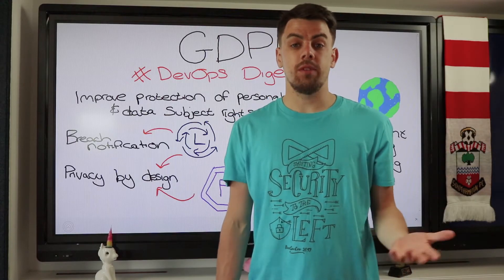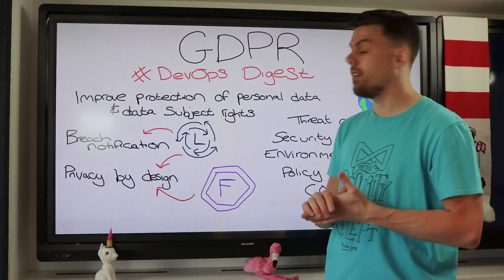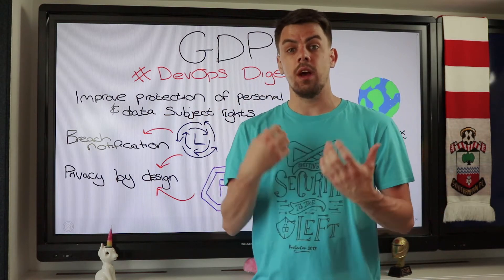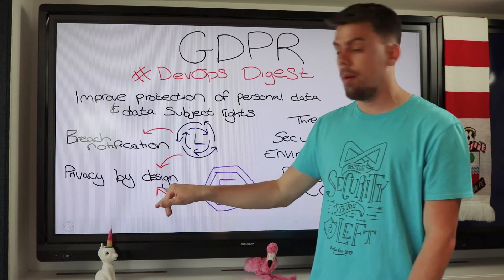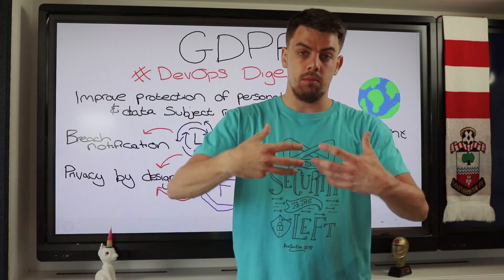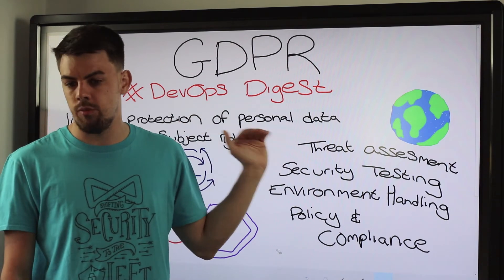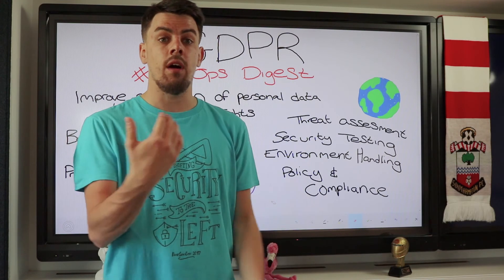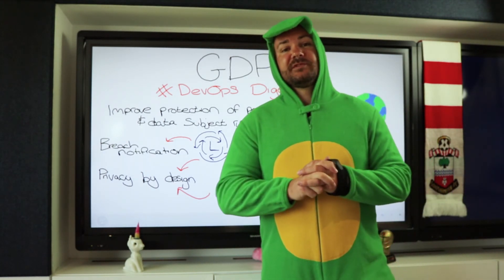DevOps Digest | SDLC and GDPR: Lessons Learned from Equifax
Join our brilliant Test Product Specialist Lewis Lovelock for a look at how GDPR will impact on your software development  lifecycle and what you can learn from the Equifax breach!